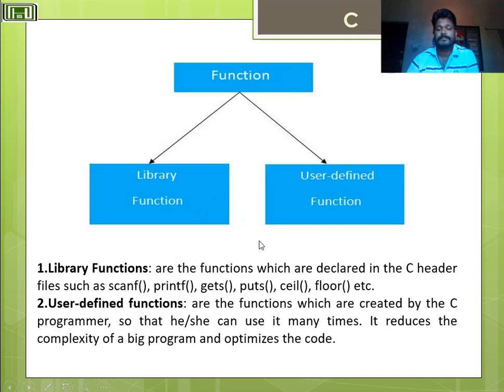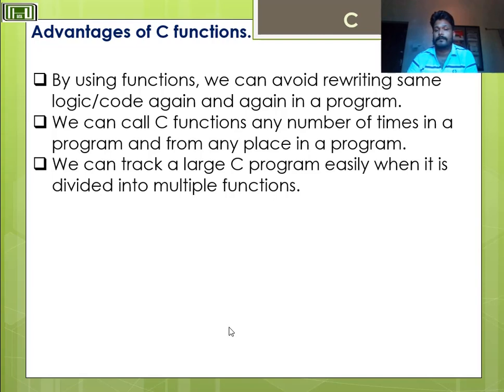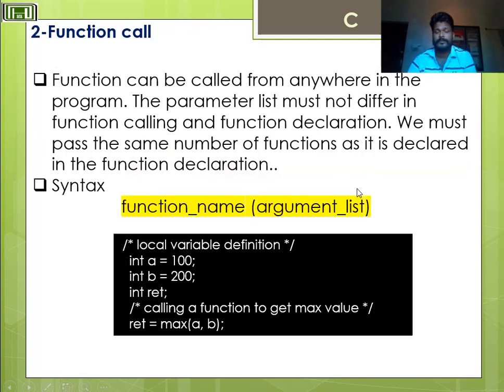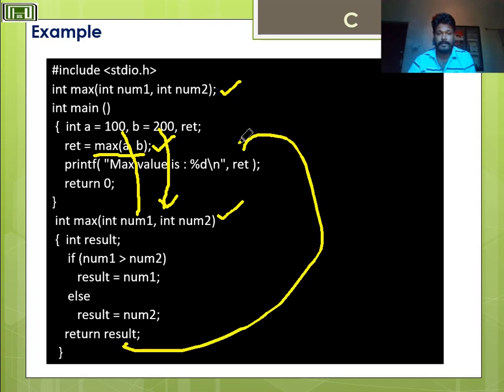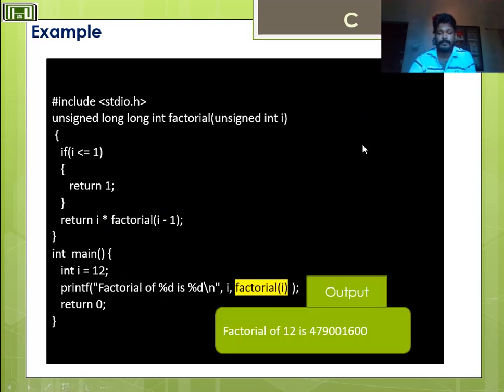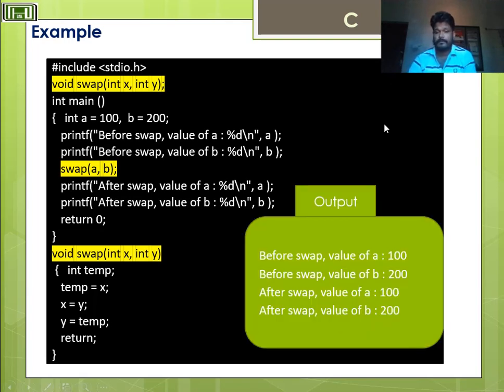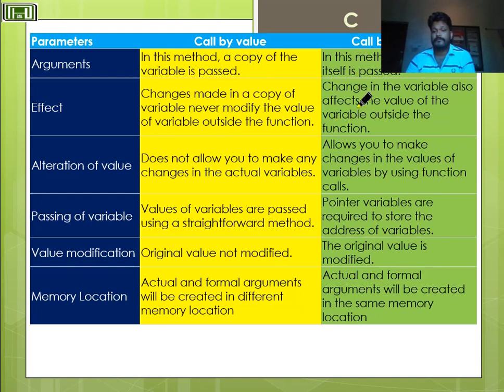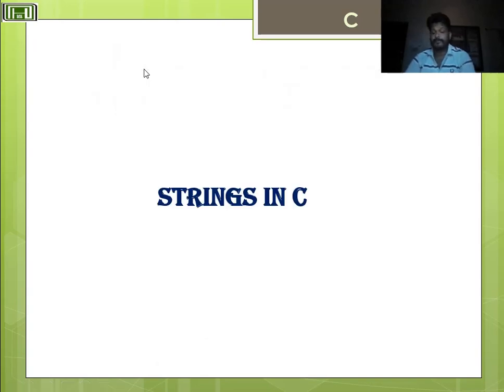C functions | functions in c | function | c function example | user defined functions